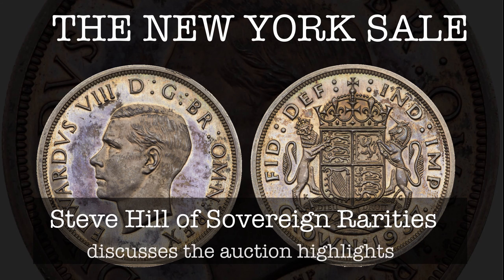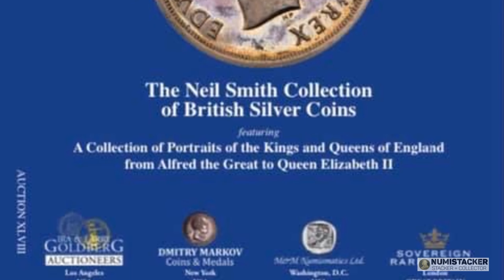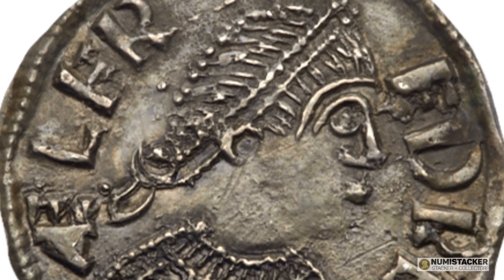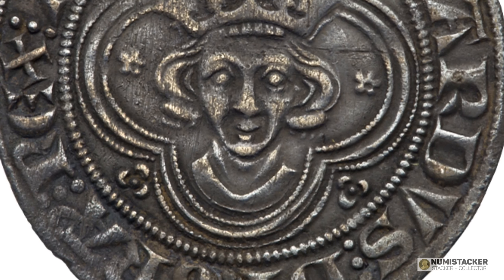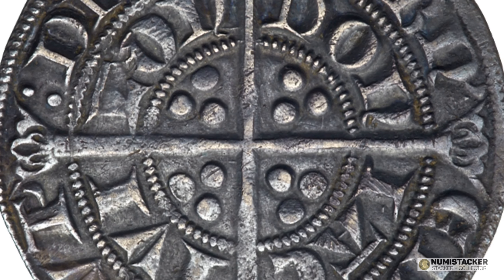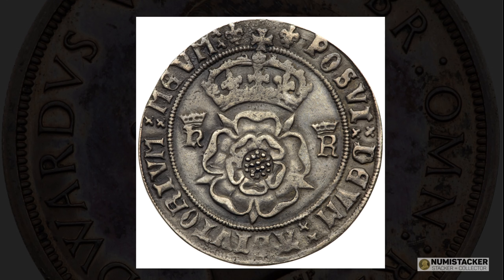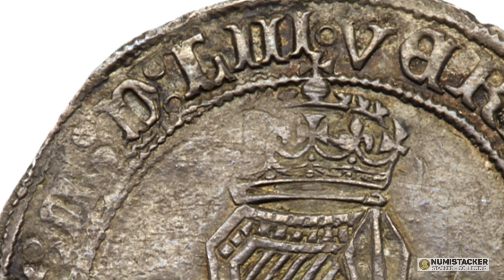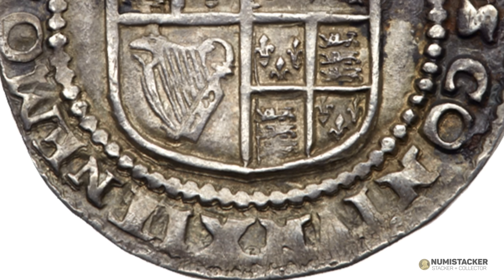Rare Edward VIII Pattern Crown leads the the amazing Neil Smith Collection of British Silver Coins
Special thanks to Steve Hill and Sovereign Rarities for allowing me to make this video previewing the wonderful Neil Smith collection of British Coins that go under the hammer in New York at the New York Sale on January 15th next year. If you love coins you just have to watch this through till the end.

The New York Sale is presented by M&M Numismatics, Dmitry Markov, Ira and Larry Goldberg  and Soverign Rarities at the Grand Hyatt Hotel.

818 Please support and visit channel sponsor The Silver Forum for the best chatter and information on coins, silver, gold and much more.